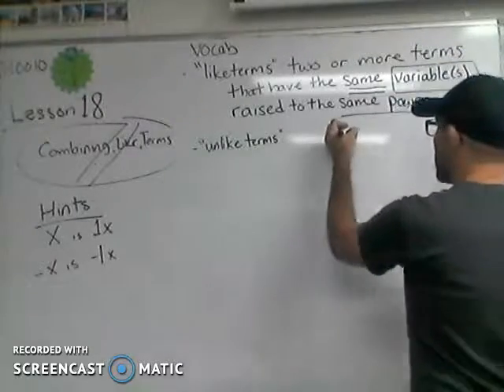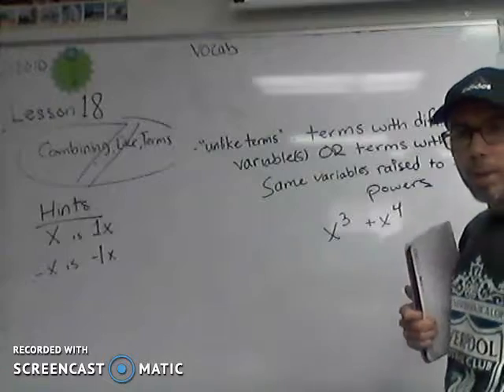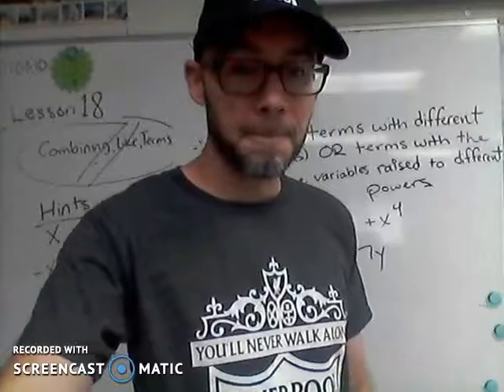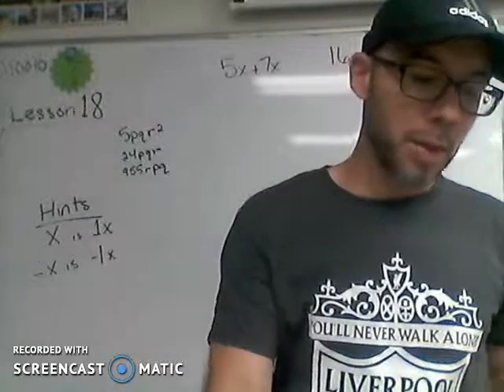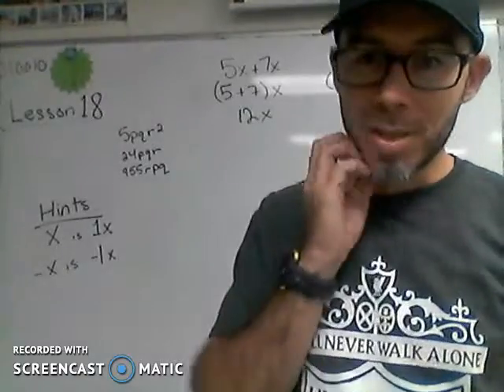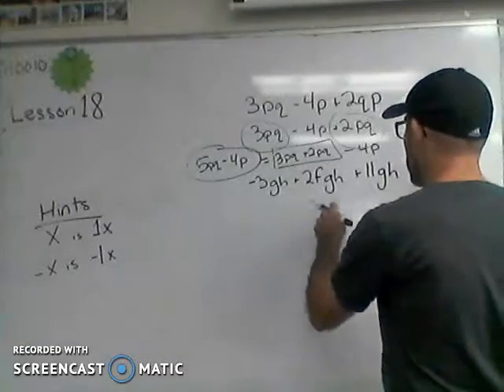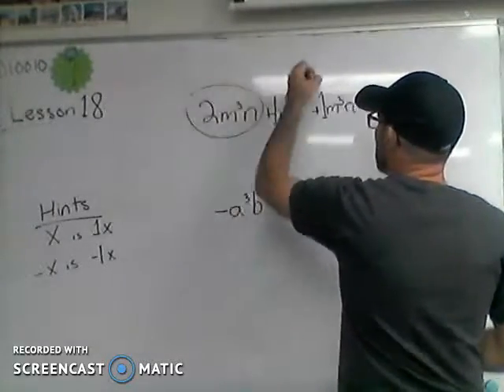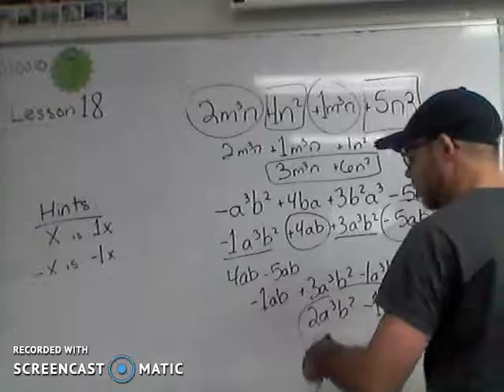Algebra 1 Lesson 18- Combining "Like" Terms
Like terms: they have the same variables (letters) raised to the same powers. We are going to deal with some common algebra students errors here. Let's learn to do it right. (cue George Harrison song).